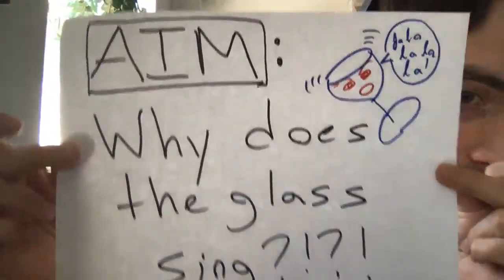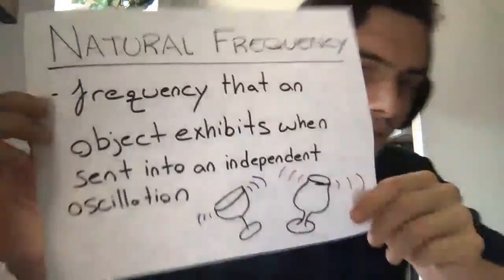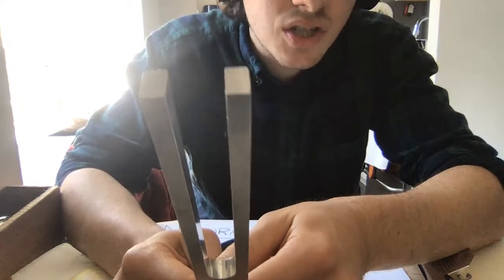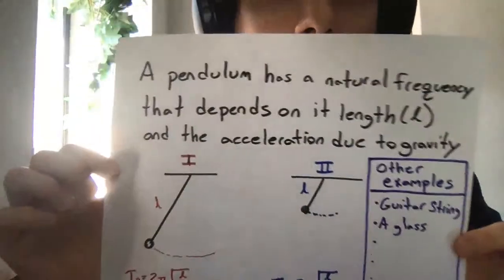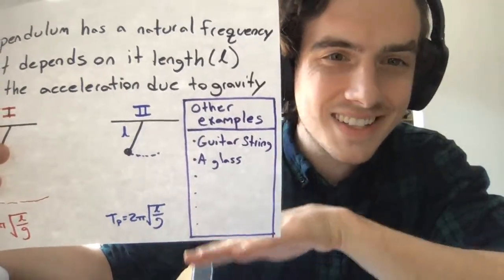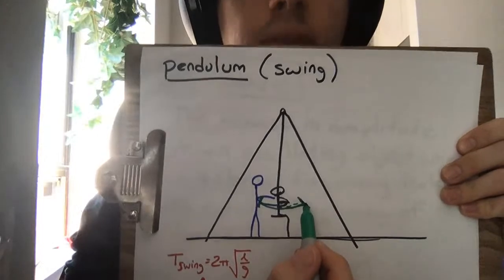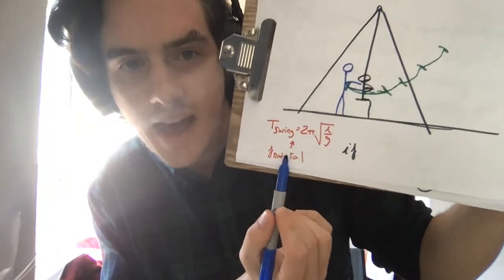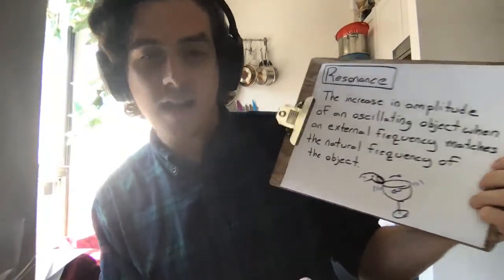Waves 04: Resonance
Watch to learn about resonance!